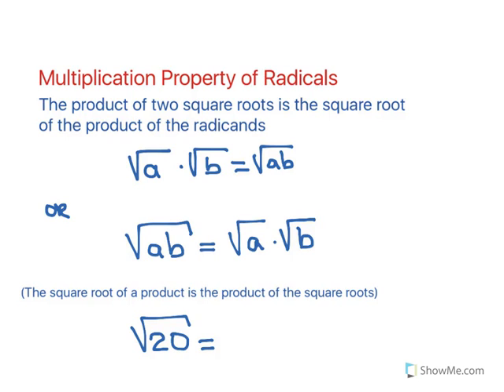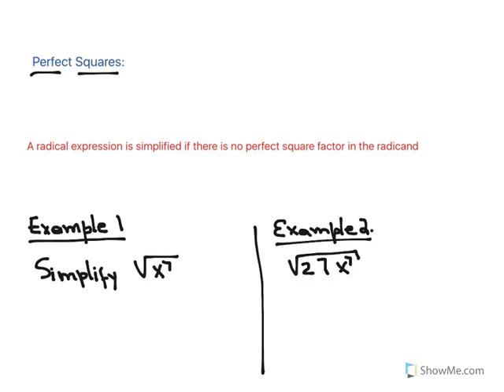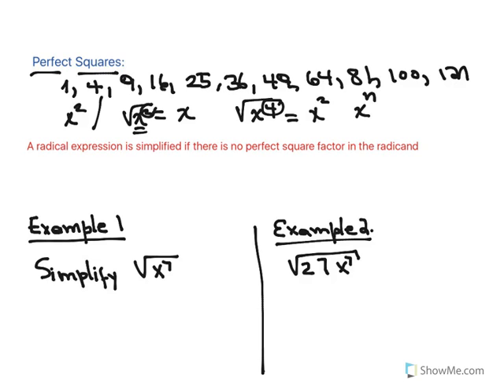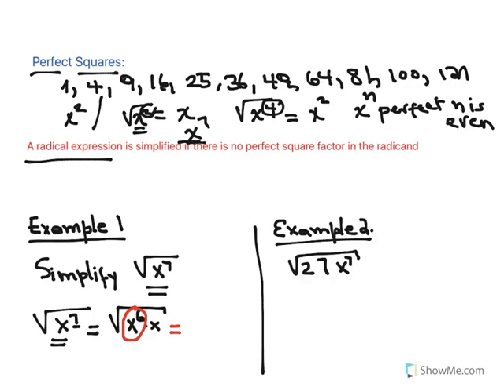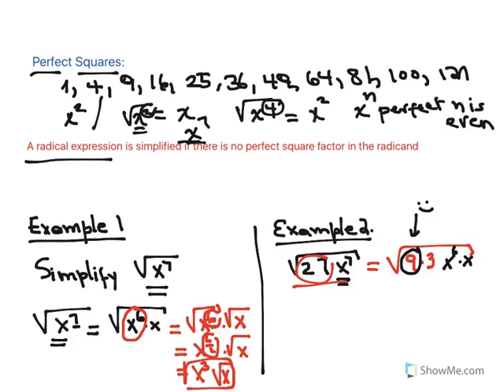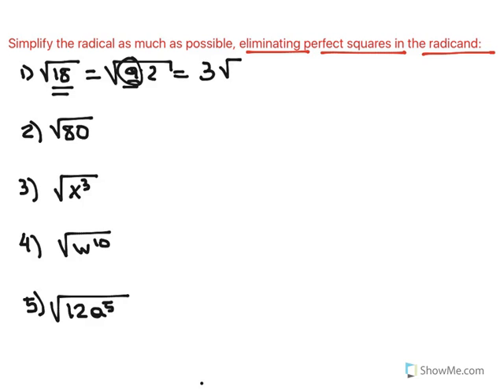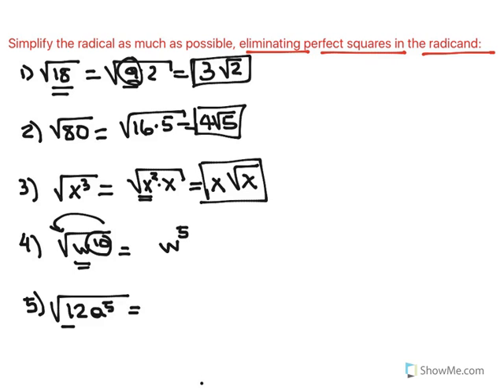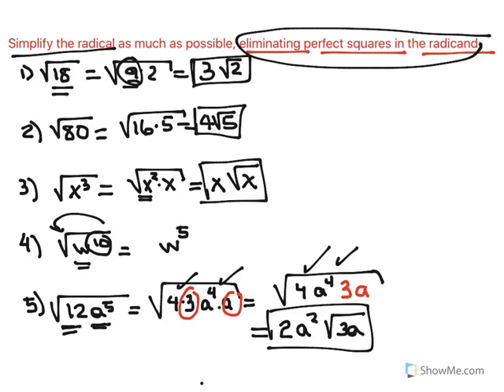Multiplication of Radical Expressions and Simplification